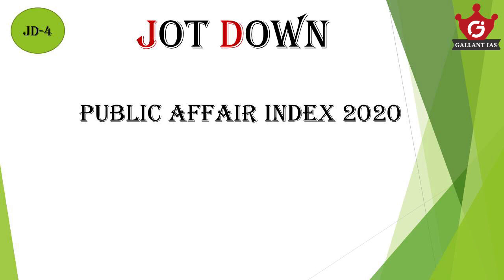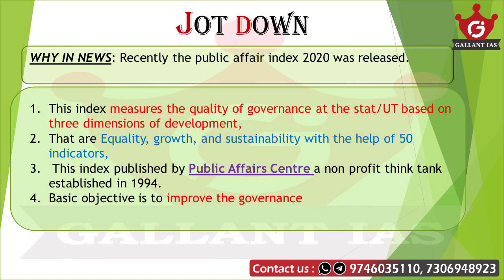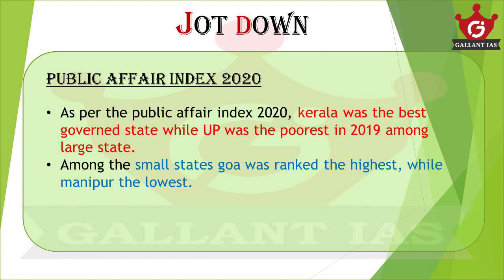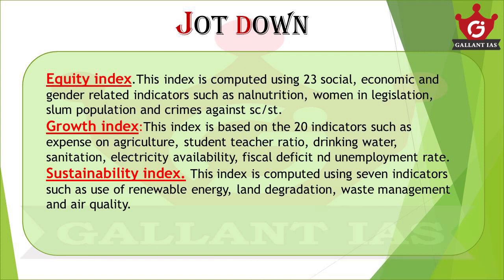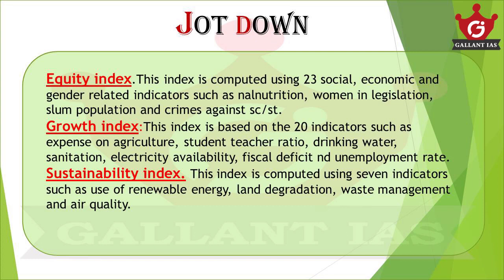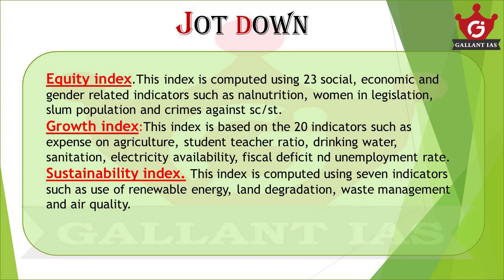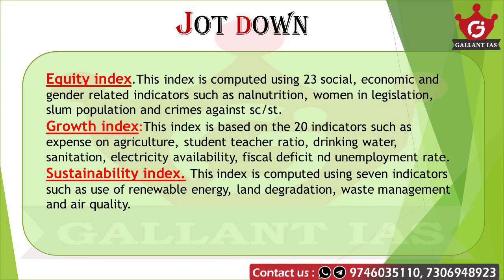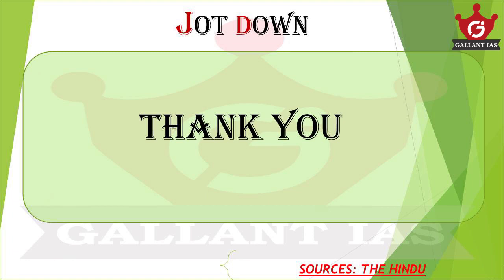Public Affair Index 2020 | Jot Down Series - 4 | UPSC CSE | Gallant IAS